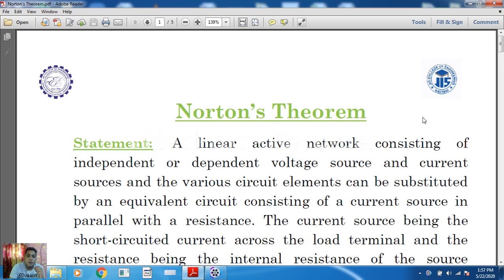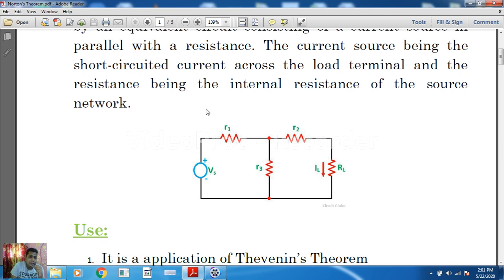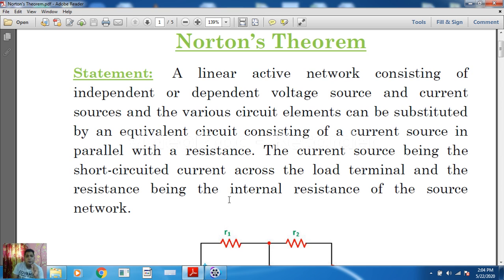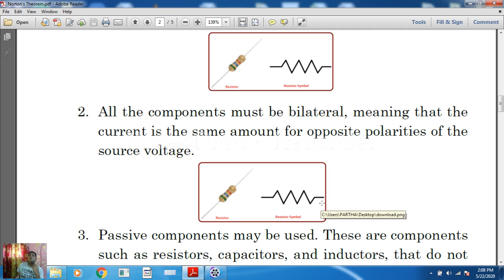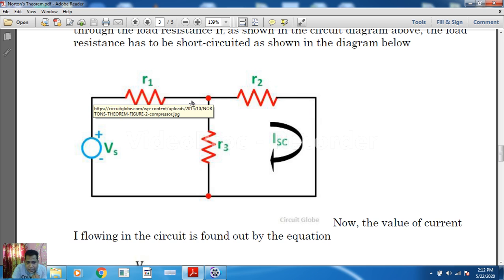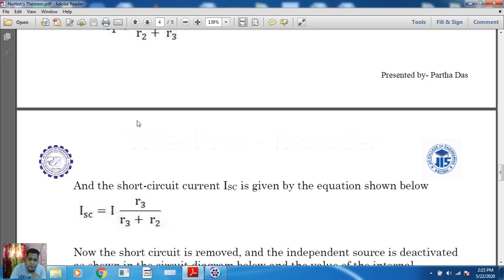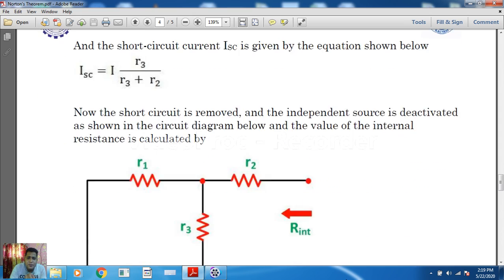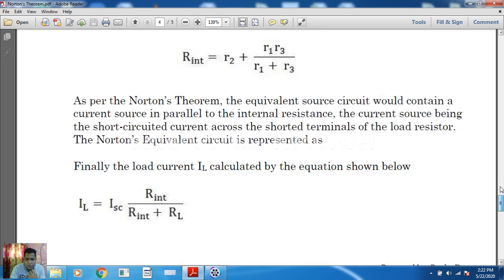#Norton's Theorem#DC Network Theorem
Here I have explained the Norton's Theorem in details.